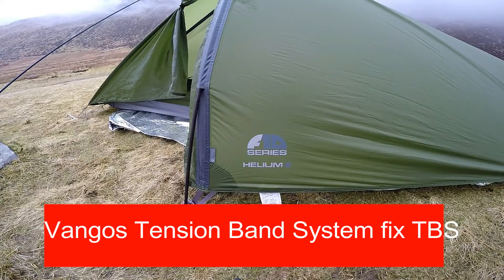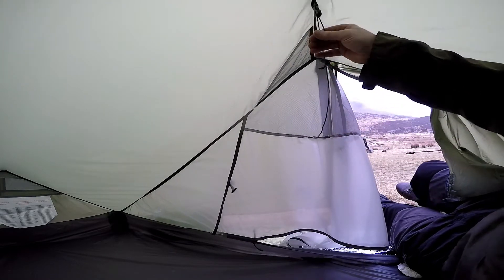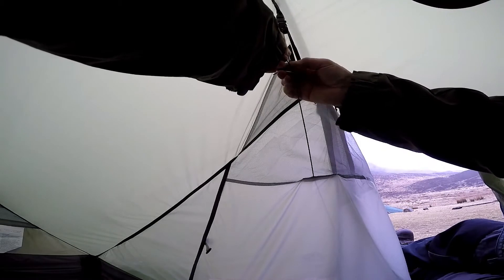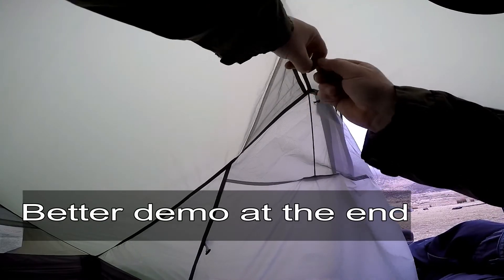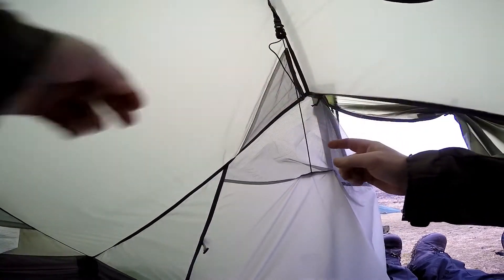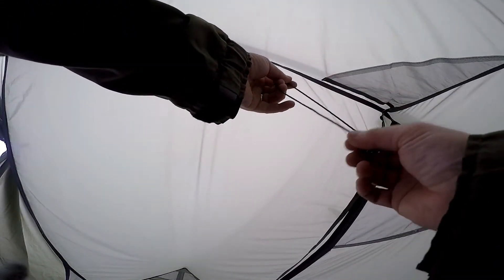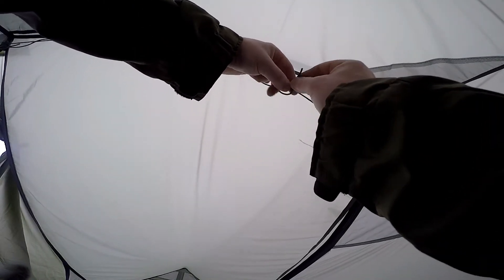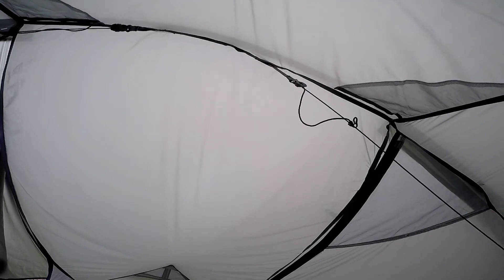Vango f10 helium tension band system TBS Fix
How the fix the tension band system